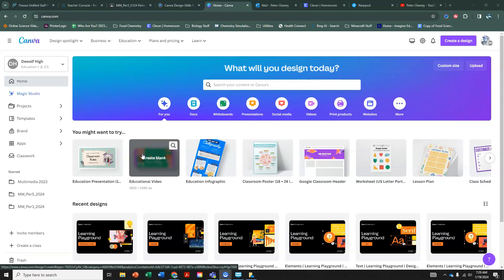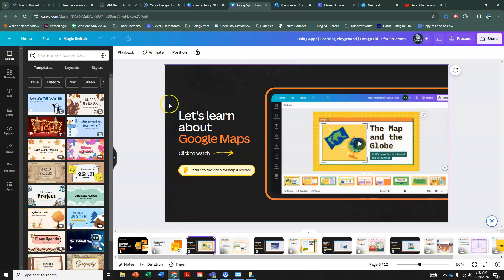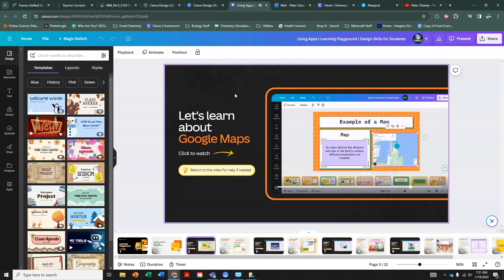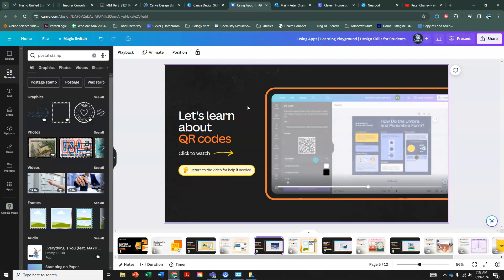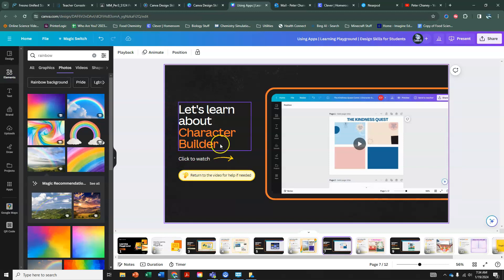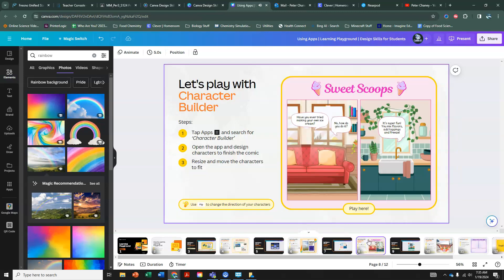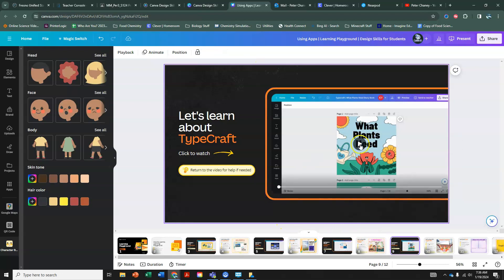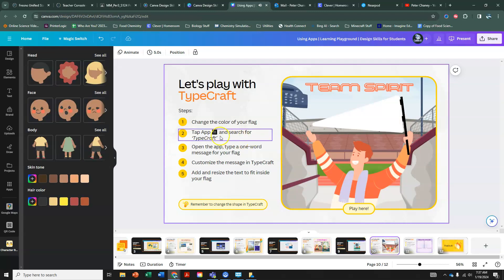Canva Using Apps Tutorial